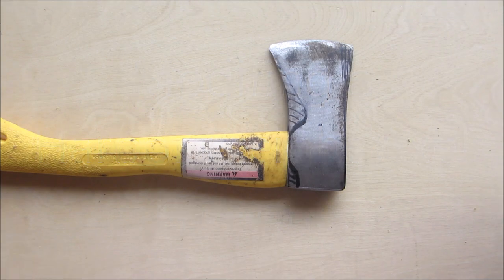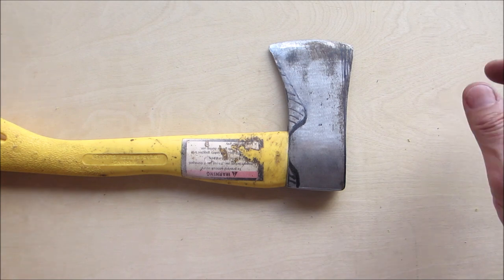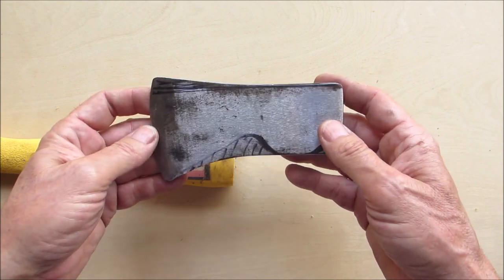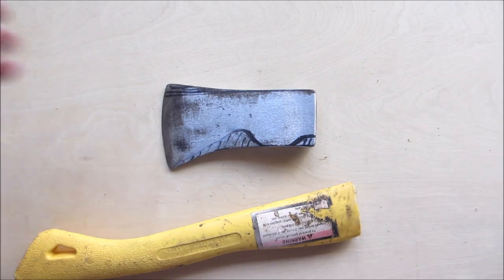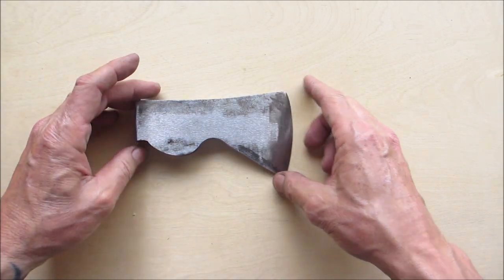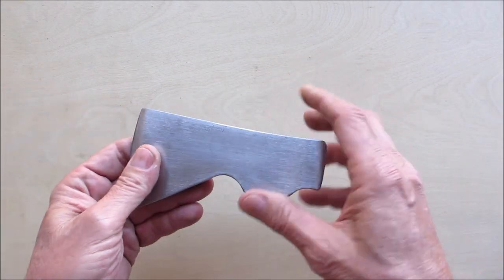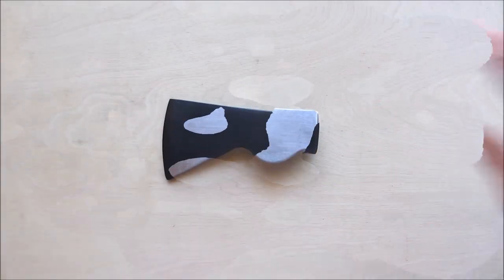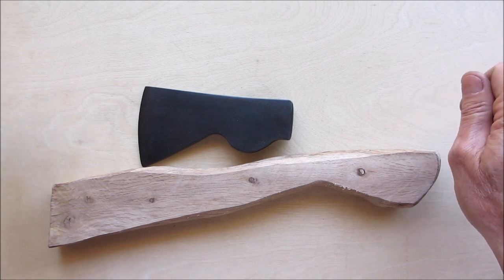Modifying a Harbor Freight Axe! Part one.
In this video I will show you my modified Harbor Freight Axe!